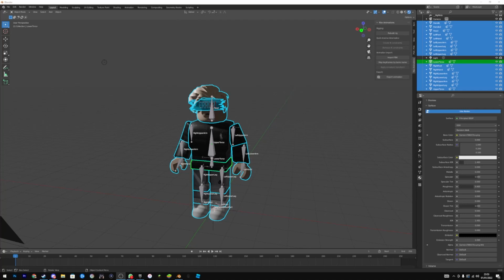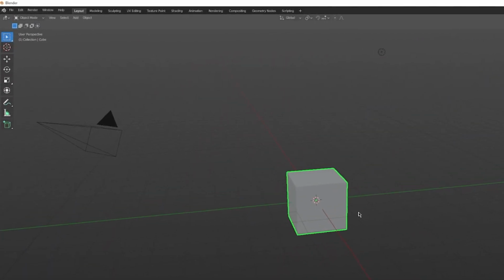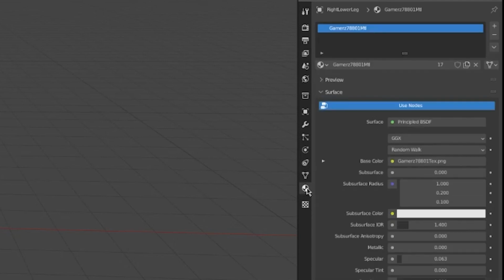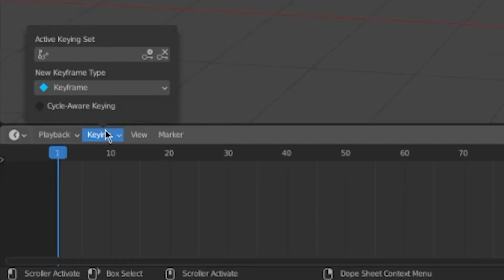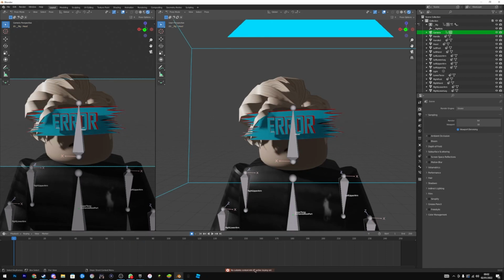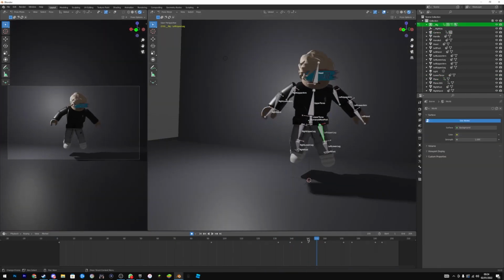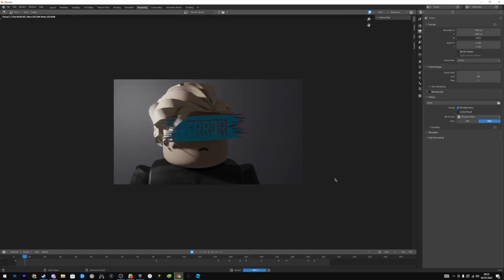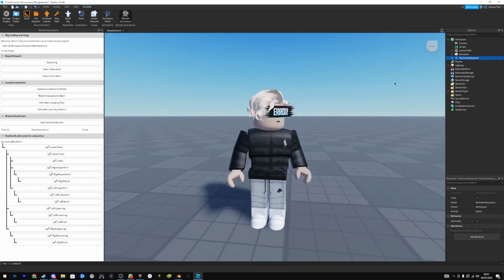Roblox Animation Blender - Tutorial! (OUTDATED)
ALL ARE NEEDED!!